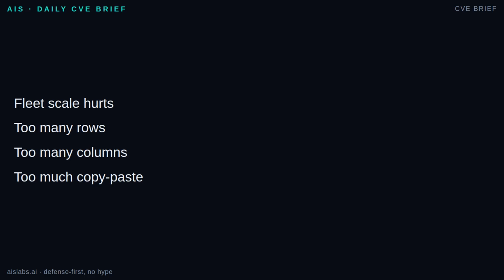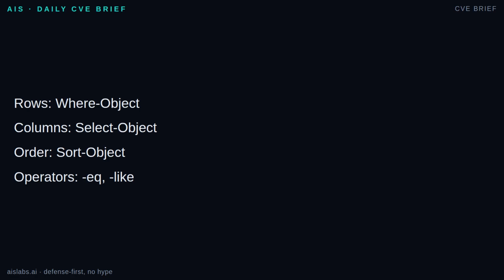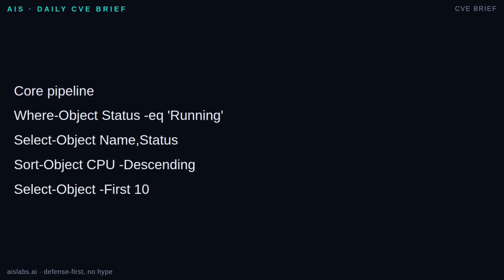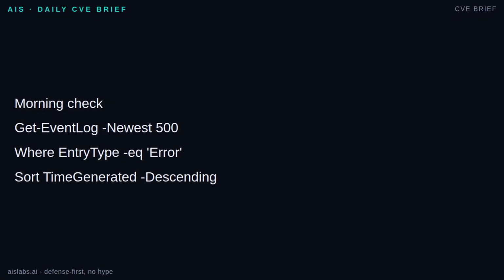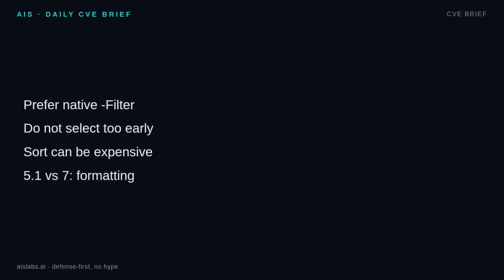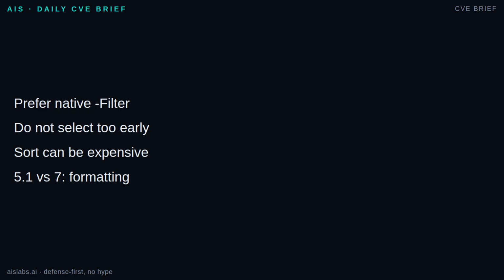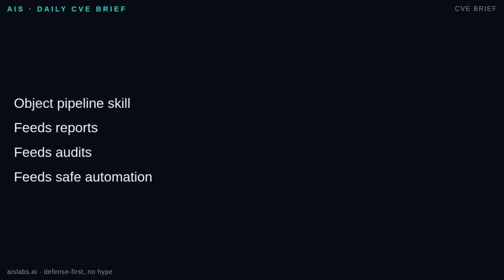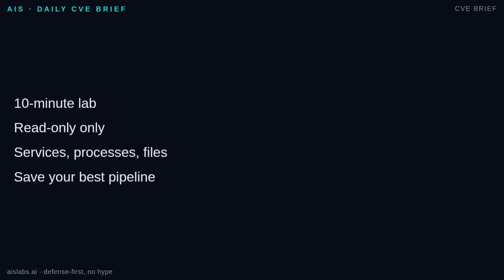PowerShell Where-Object: Filter, Select, and Sort Like an Admin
PowerShell Where-Object filters objects in the pipeline so admins can turn raw output into usable answers.
This FOUNDATIONS episode shows how Where-Object filters rows, Select-Object picks columns, Sort-Object builds top-N reports, and why native -Filter usually beats piping every object across the wire. We connect last episode's -eq and -like operators to real admin filters, then use the order filter, sort, select. This daily series takes you from first command to fleet automation.

Get-Service | Where-Object Status -eq 'Running' | Sort-Object Name | Select-Object Name,Status,StartType
Get-Process | Sort-Object CPU -Descending | Select-Object -First 10 Name,Id,CPU,WorkingSet64
Get-ChildItem C:\Windows\System32 -Filter *.dll | Sort-Object Length -Descending | Select-Object -First 10 Name,Length,LastWriteTime
Get-EventLog -LogName System -Newest 200 | Where-Object EntryType -eq 'Error' | Select-Object TimeGenerated,Source,EventID,Message

Chapters:
0:00 Intro
0:32 The Problem
1:10 The Concept
1:48 The Commands
2:31 Worked Example
3:13 Pitfalls
3:59 Where It Fits
4:40 Try It Today
5:25 Recap